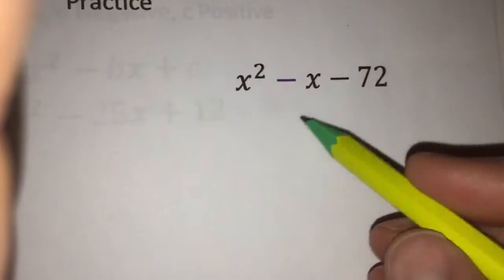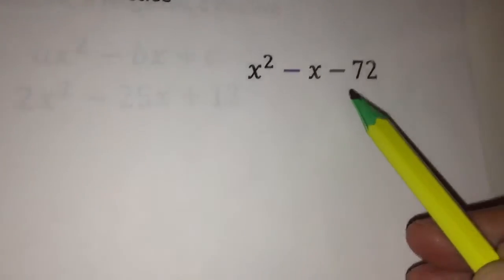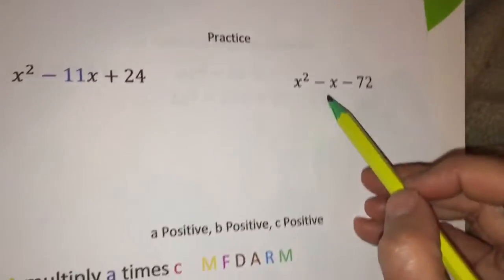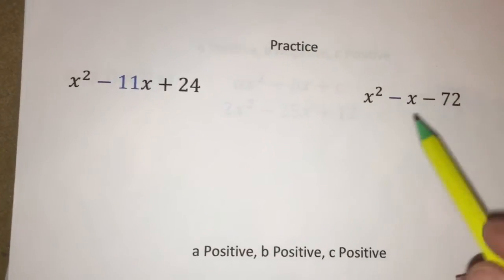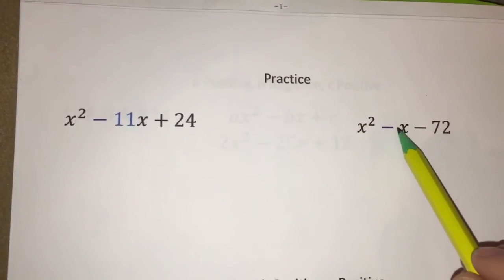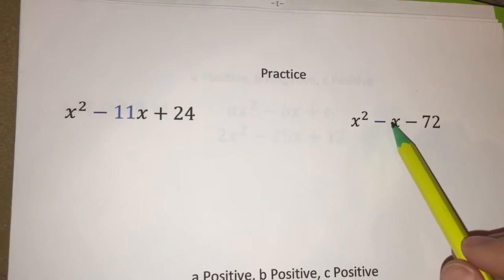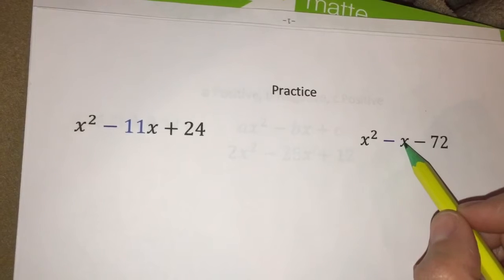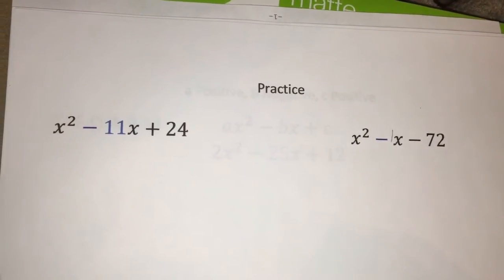Factoring: Factoring Trinomials Jan 4-5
Factoring Trinomials With Negative B & C Terms